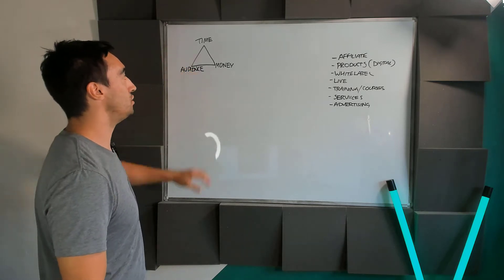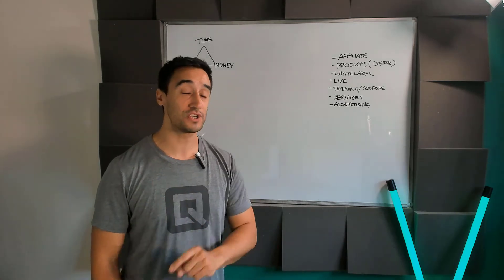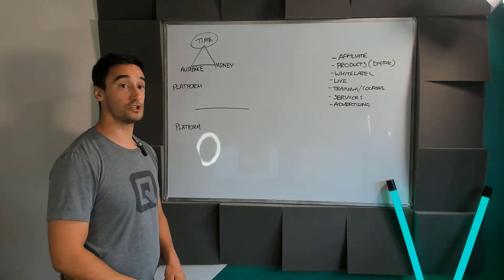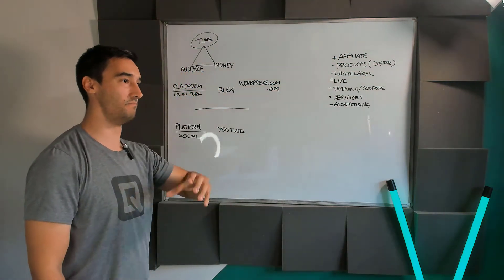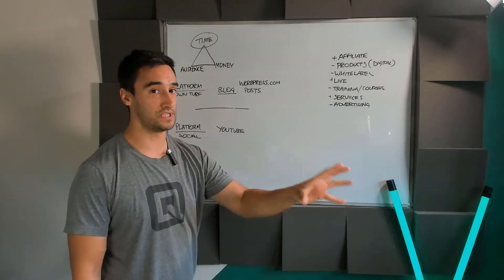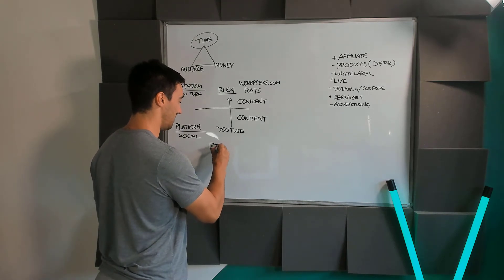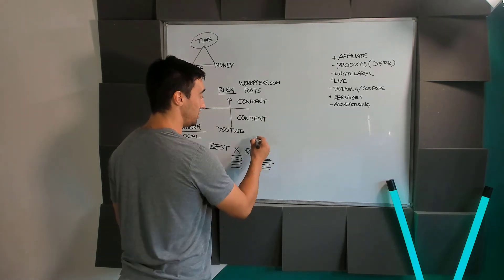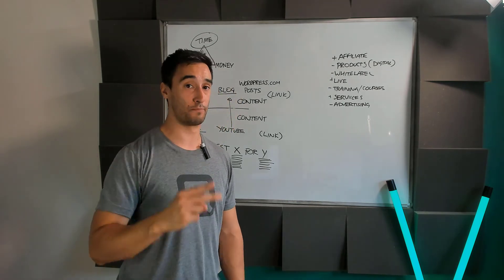Absolute Non-marketers Guide To Make Money Online: Part 3 | Platforms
Make money online for beginners. How to turn your experience, knowledge and ideas into a viable online business.

Even if you have zero business, marketing or online marketing experience. I'm going to show you how to make money online, from scratch.

In part 3 of Make Money Online For Beginners, we're going to learn some of the basics about the "platform" that you'll use to run your business. Websites, social media and more can all be explained and understood much easier, if you want to make money online, when you know what the best website and platform to use is.

Far from being impossible or a "scam", many people learn how to start a business and make money online, using their skills and experience. However if you're a total beginner, you need to understand that your skills are only useful for 1/3 of an online business.

My goal is to save you thousands of dollars or pounds, and stop you from buying bullshit guru courses which are just going to teach what I teach.

The greatest marketing funnel blog on the internet bar none-

📷🎤💻 Gear I use:
● My webcam
● Smartphone microphone
● Desk mic
● Tripod I use